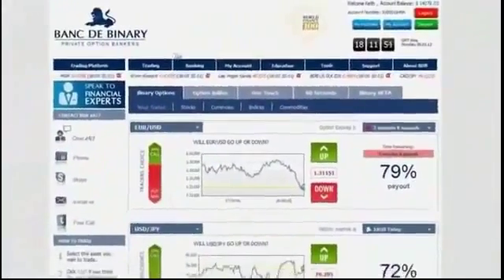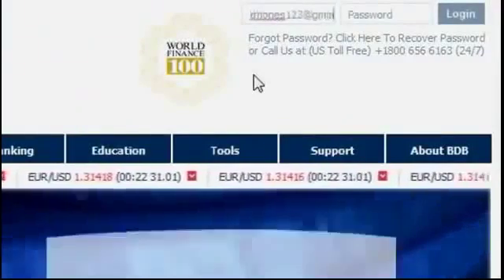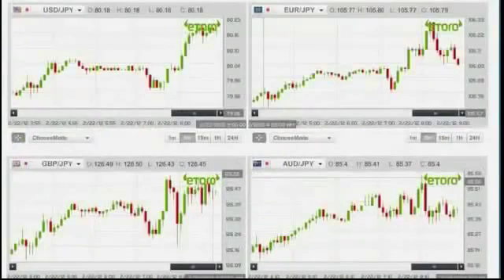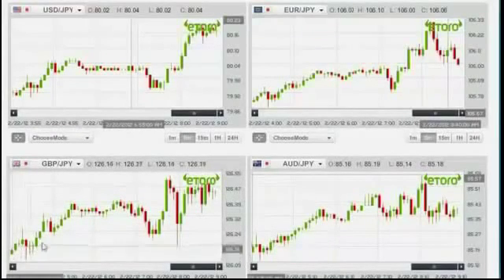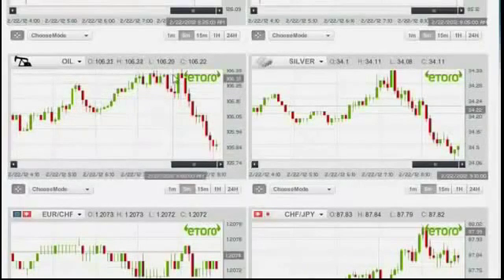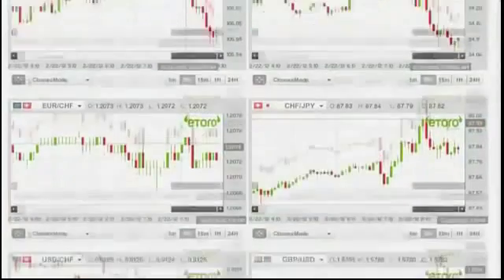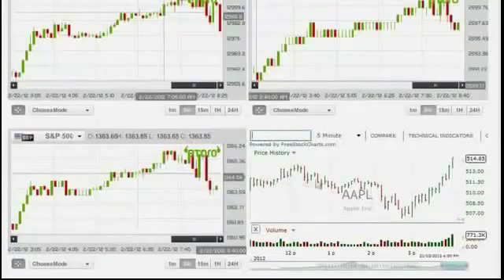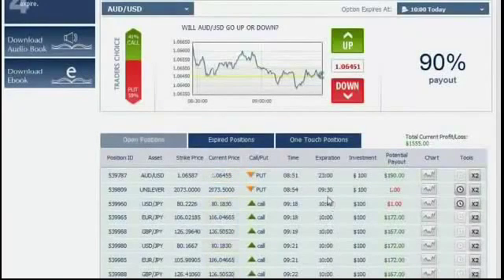How To Earn $593 In Less Than 1 Hour with Banc De Binary Binary Options Platform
Want the same results?